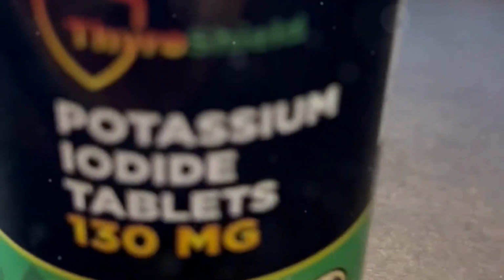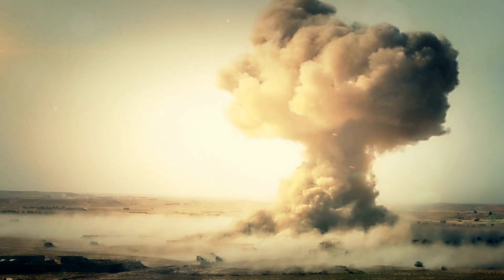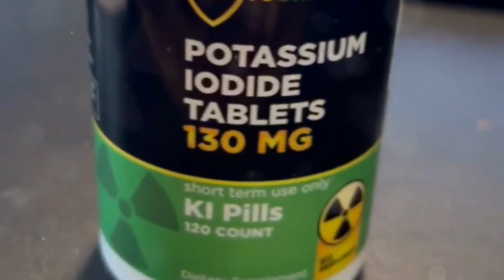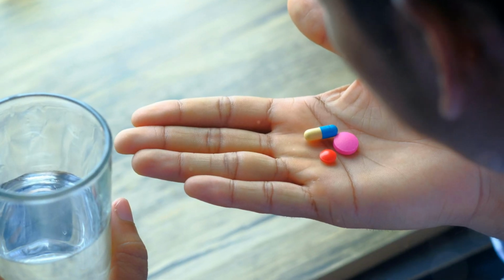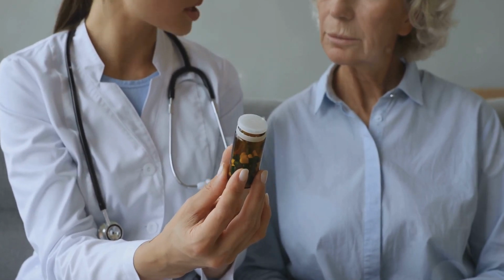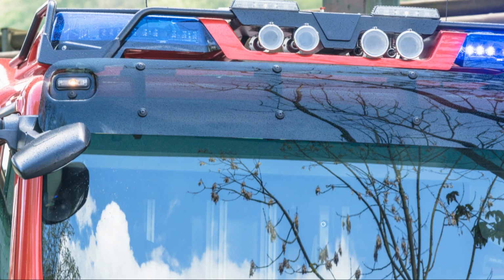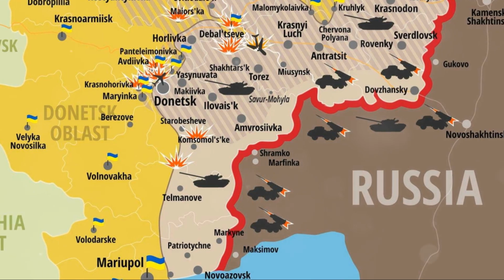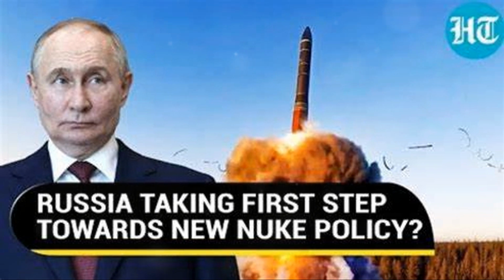Potassium Iodine Tablets are Crucial 2024 12 13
Are you prepared for any type of nuclear event?  Potassium iodine tablets are a must in your survival kit.